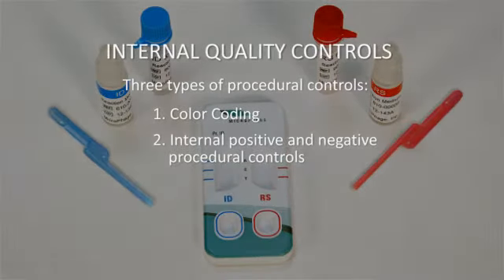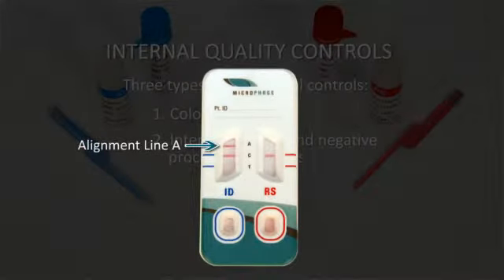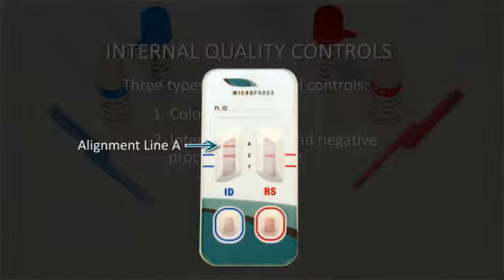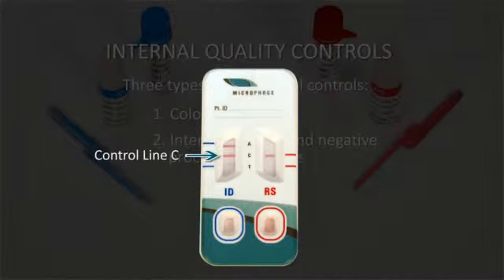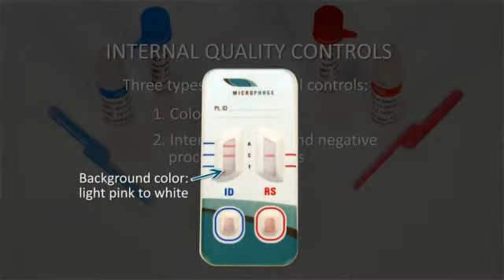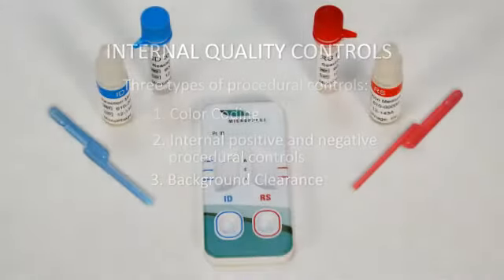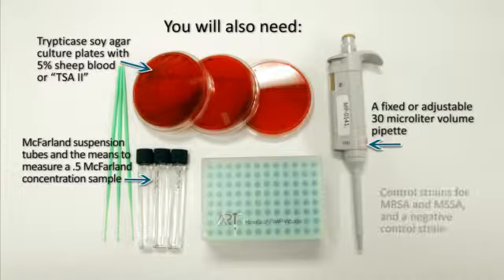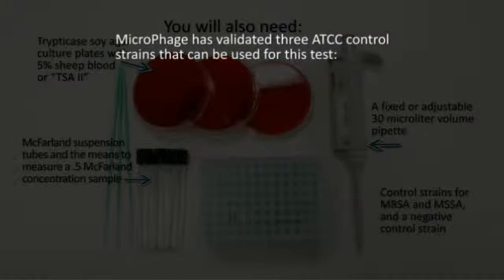Quality Control V2